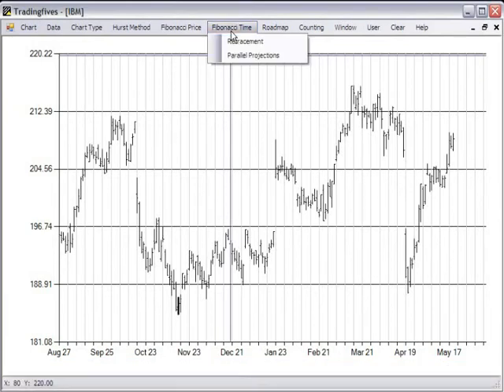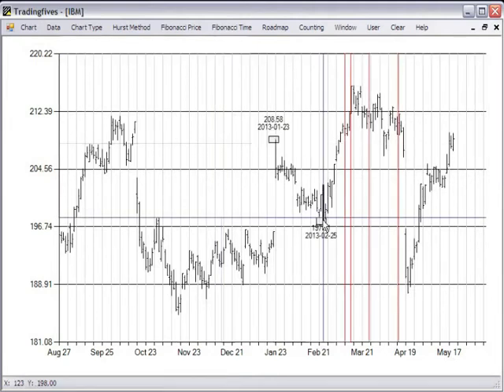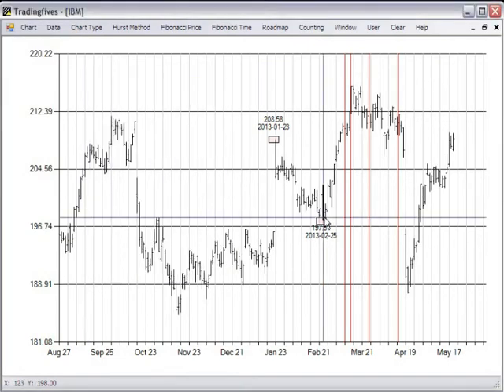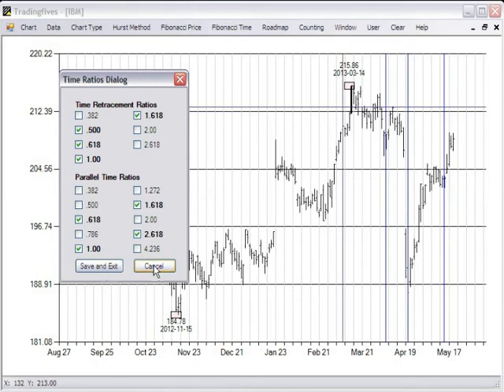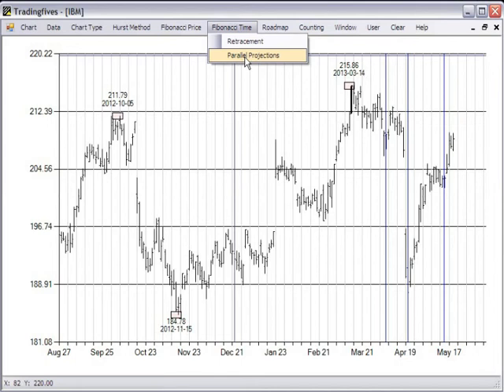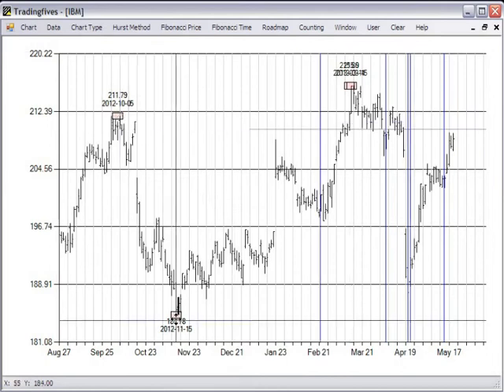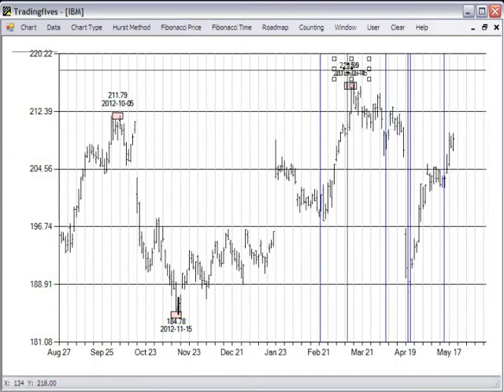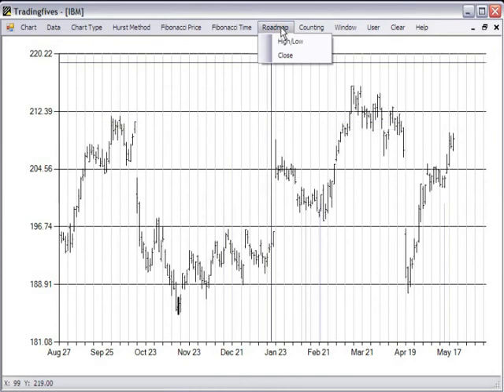Training Software - Fibonacci Time Menu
How to use the training software to make Fibonacci time projections.